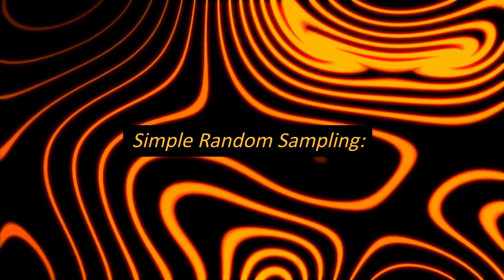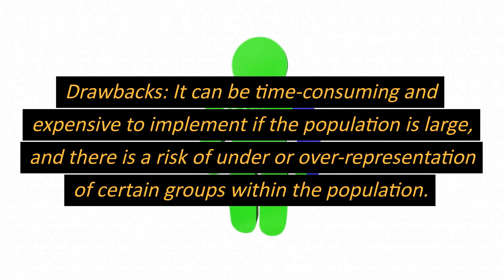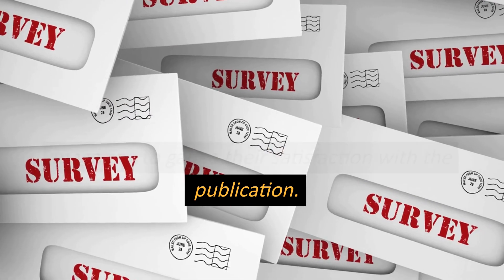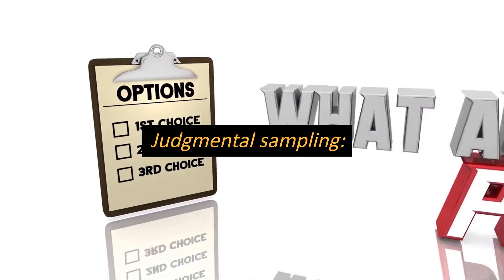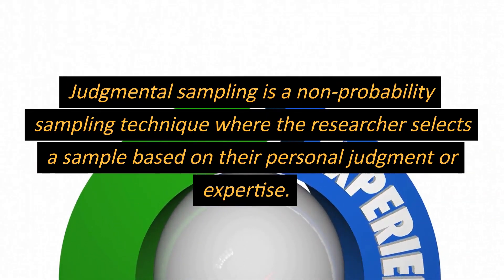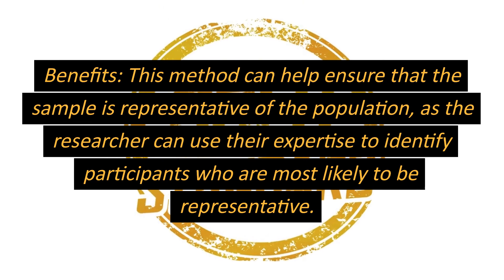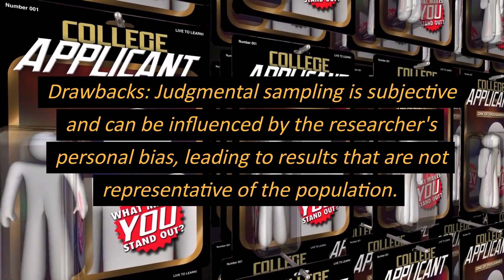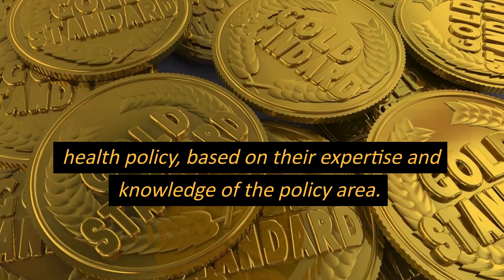From Simple to Complex: Navigating Sampling Methods in Research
In this informative and engaging video, viewers will embark on a journey from simple to complex, exploring the world of sampling methods in research. The video covers the basics of sampling techniques, such as simple random sampling, stratified sampling, and cluster sampling, and then delves into more complex methods like snowball sampling and purposive sampling. With clear explanations and helpful examples, this video is a must-watch for anyone seeking to better understand the crucial role that sampling plays in research methodology.